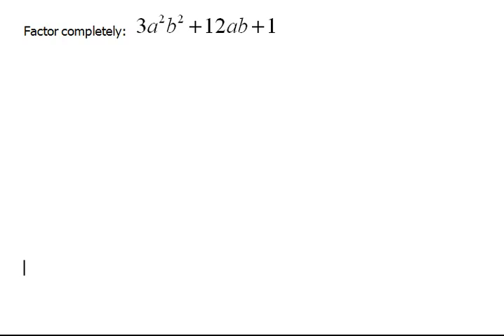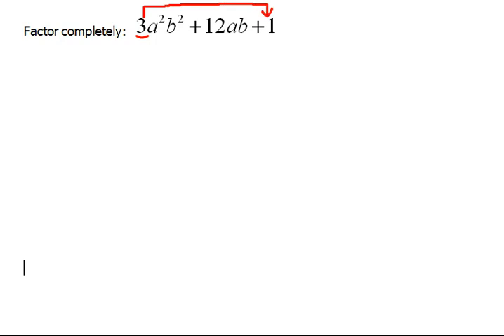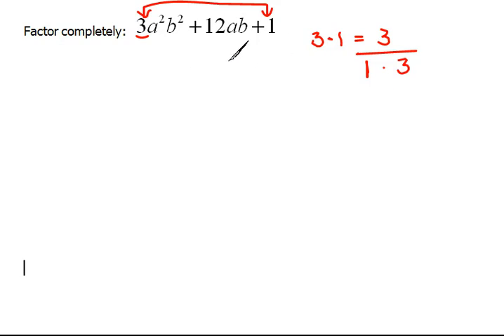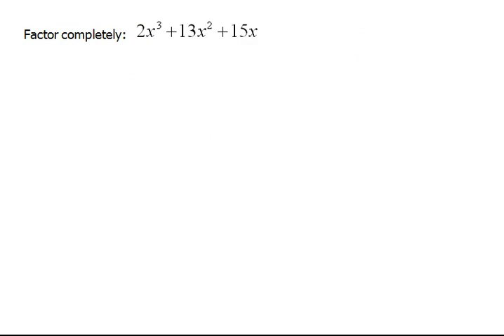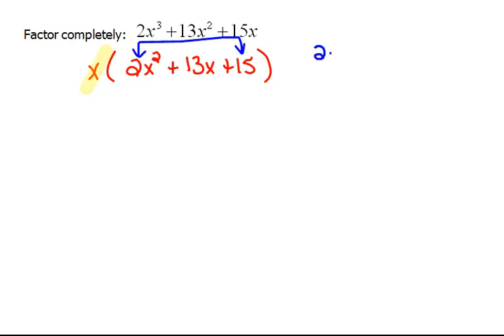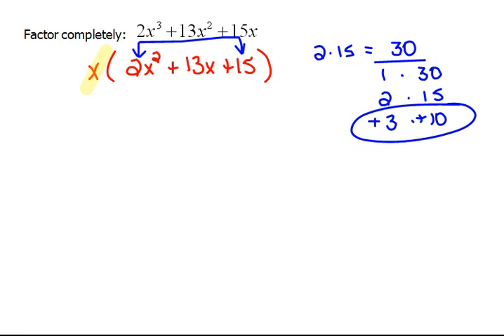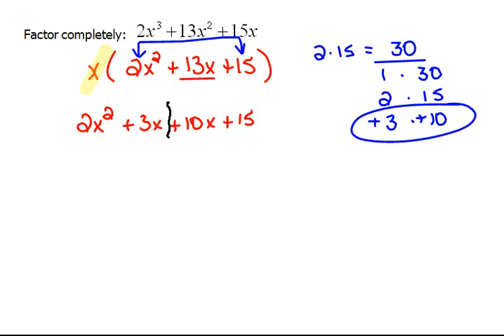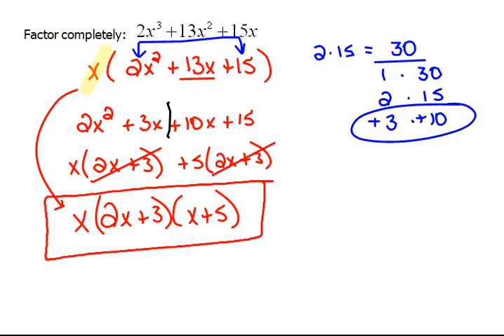Product/Sum Method part 7 11.3 & 11.4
Examples of product/sum method of factoring